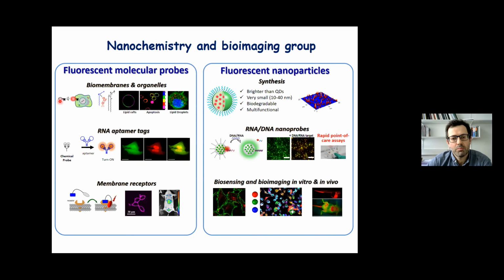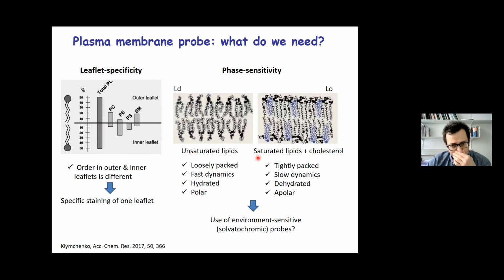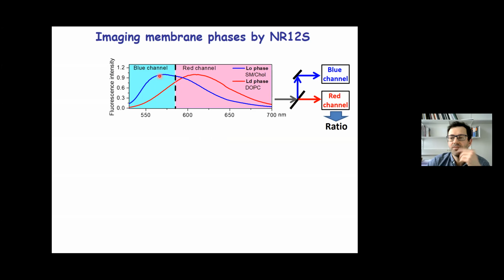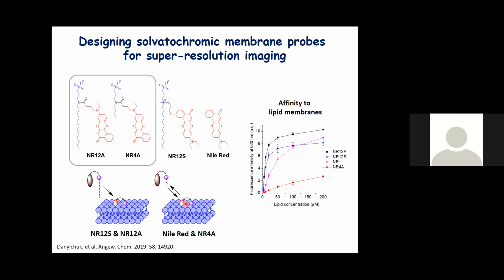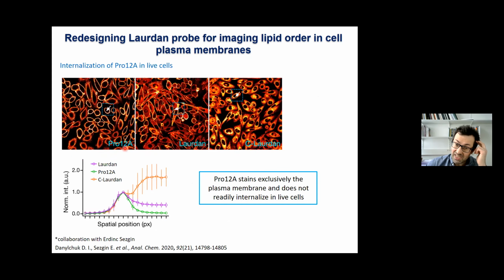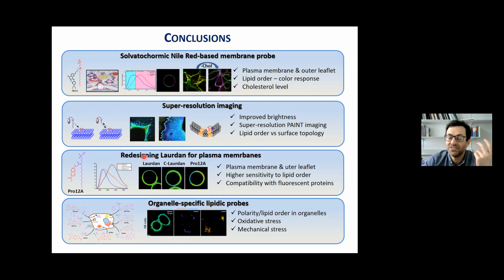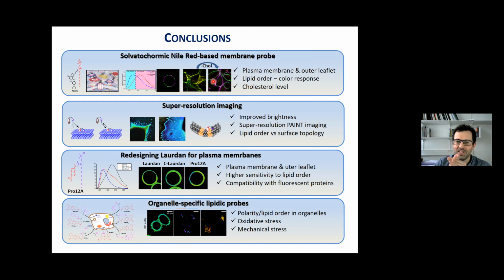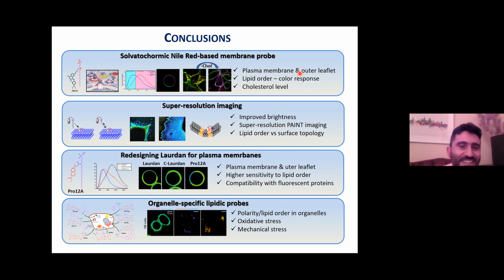Andrey Klymchenko Seminar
Andrey Klymchenko speaking about their recent papers;